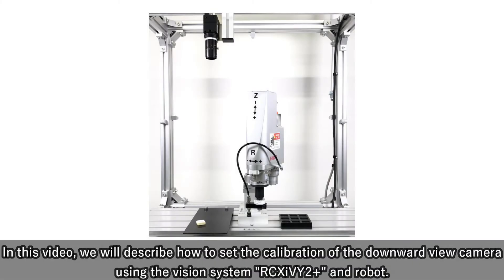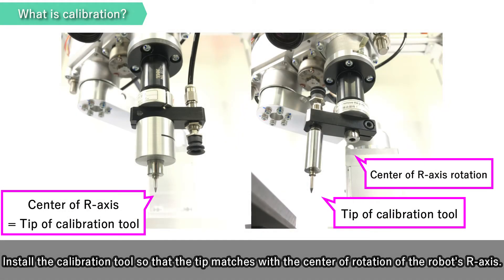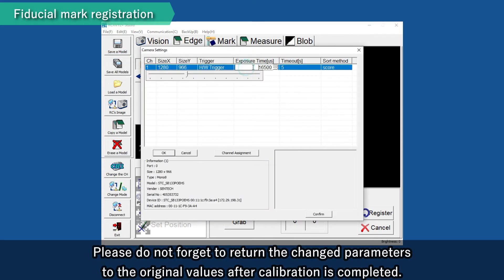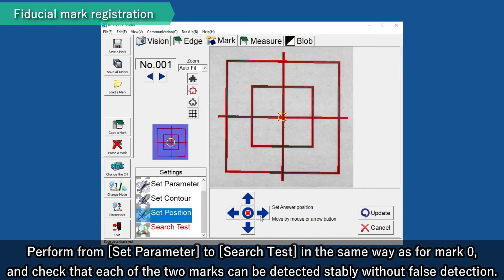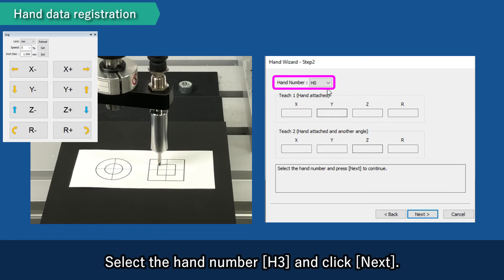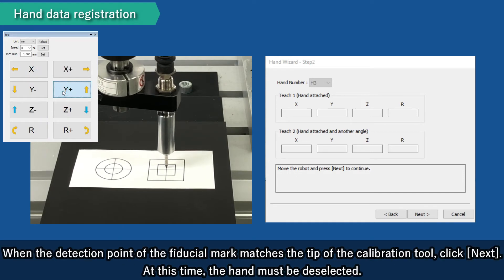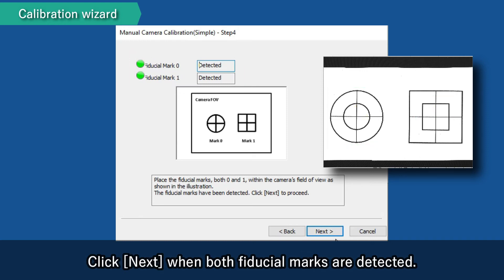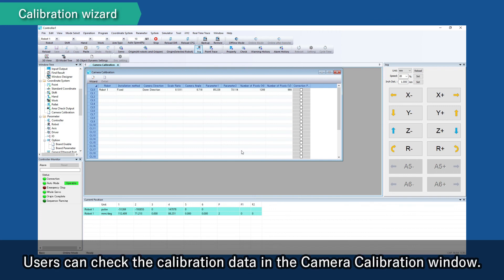RCXiVY2+「Camera Calibration of the Downward View Camera」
Learn RCXiVY2+ by video　Camera Calibration of the Downward View Camera
This is a video explaining the camera calibration of the downward view camera for the robot vision RCXiVY2+.
Please watch this video if you use robot vision to detect the pickup position of workpiece.

Contents:
Overview(0:05)
What is calibration?(0:48)
Fiducial mark registration(2:09)
Hand data registration(5:32)
Calibration wizard(8:56)